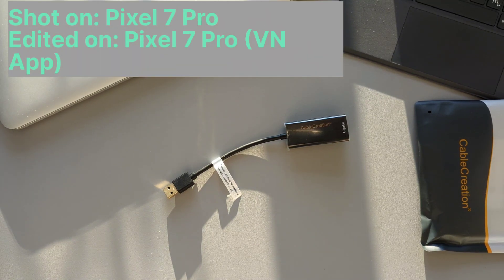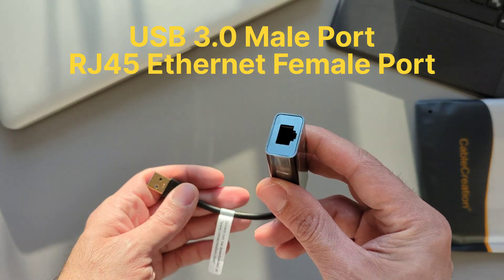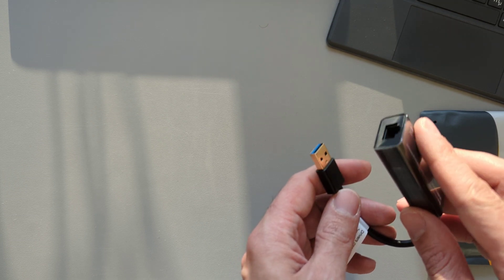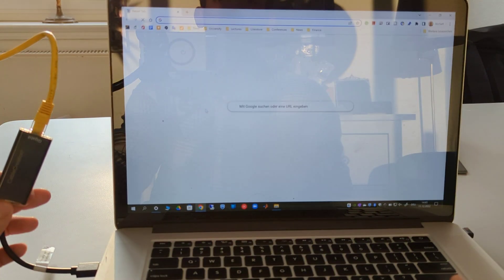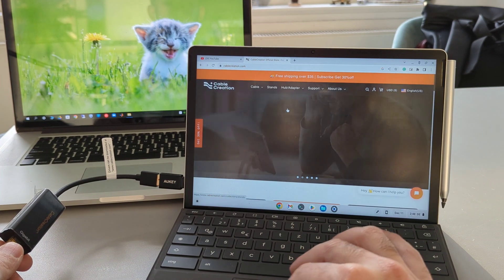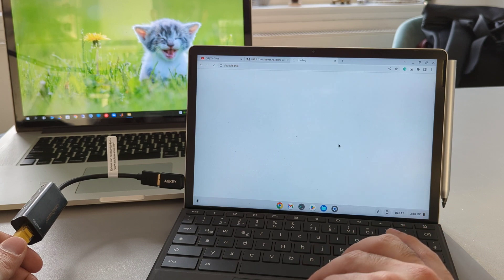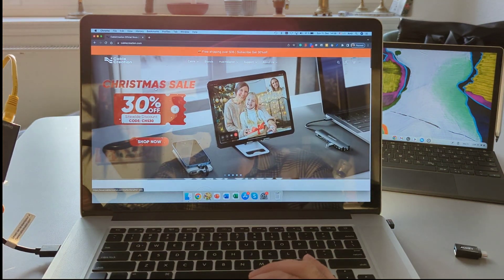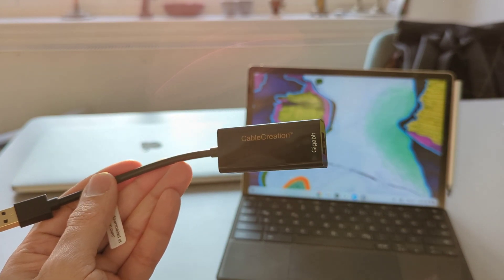USB 3.0 Ethernet Adapter from CableCreation: Simple LAN solution!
Shot on pixel7pro

00:00 Intro & Features
02:25 WindowsOS
02:57 ChromeOS
03:40 Drivers
05:21 MacOS
05:49 Verdict

CableCreation USB 3.0 Ethernet Adapter
CableCreation Collection
HP X2 11 64GB without Pen (Chromebook 2-in-1)
HP X2 11 128GB with Pen (Chromebook 2-in-1)
HP USI Rechargeable Pen (USI 1.0)
Anker USB-C to USB Adapter
Google Pixel 7 Pro
Apple MacBook Pro 15'', early 2013 (Retina)